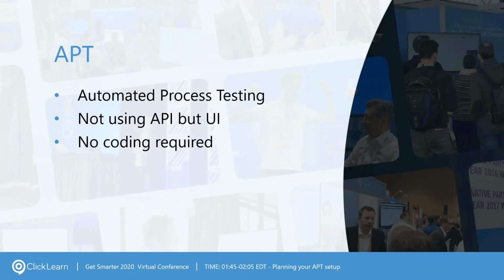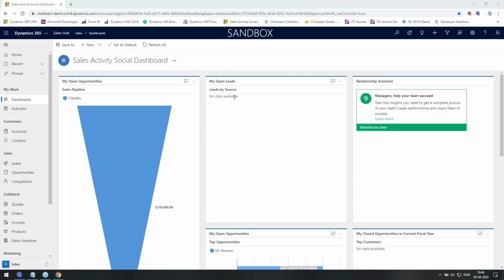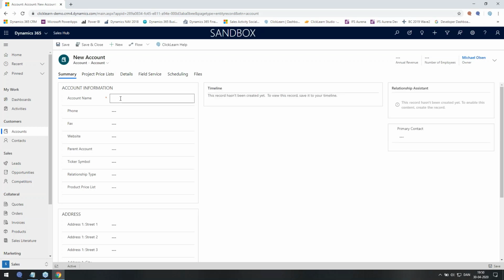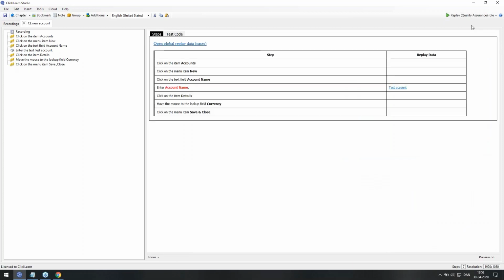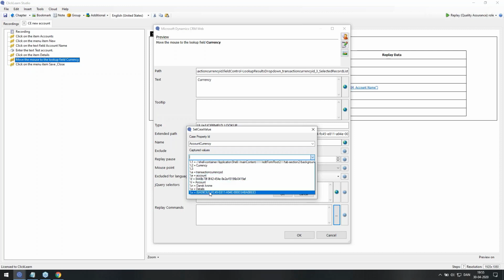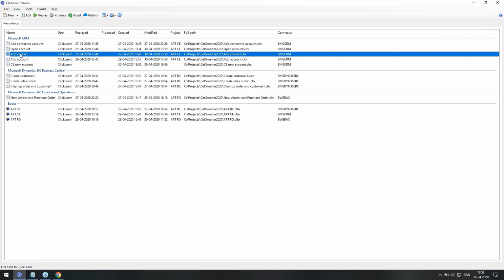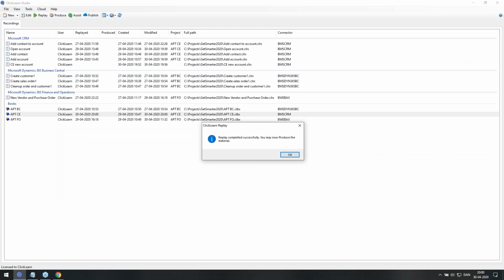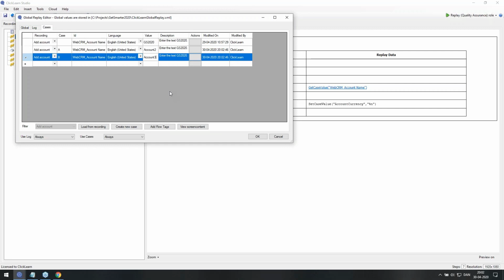Get Smarter 2020 - Author Track (US) - Planning your APT setup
Want to use your process instructions recorded in ClickLearn for your testing process, when upgrading your business system? Michael will demonstrate how you can effectively prepare for the next version of your business system, by enabling the Automated Process Testing feature of ClickLearn. Use the same recordings, that you did for your process instructions to create scenarios and test a new system with various data input.